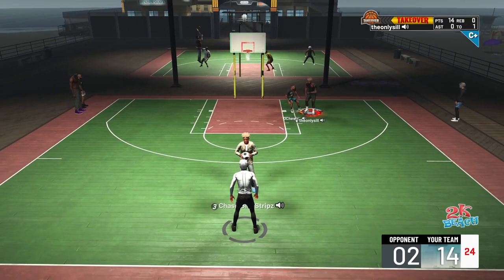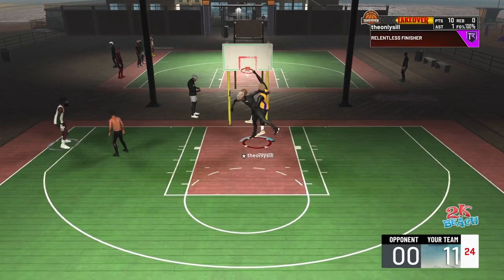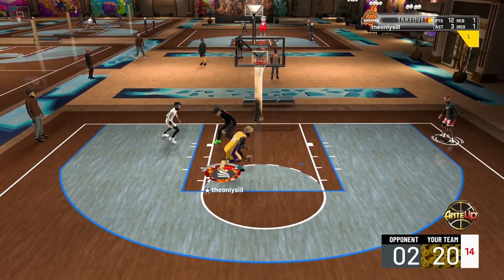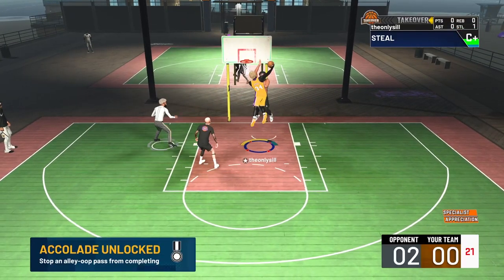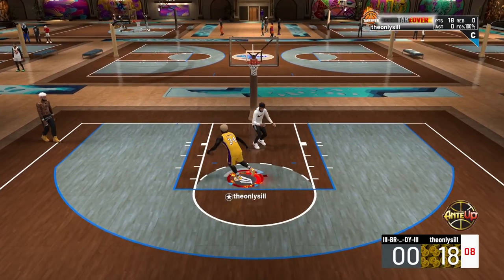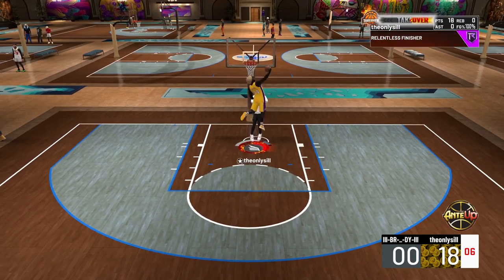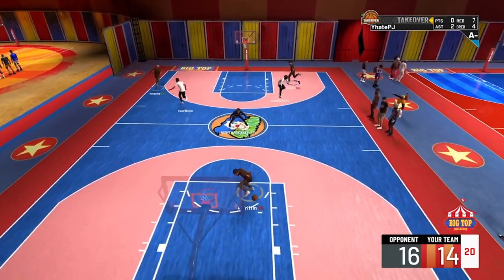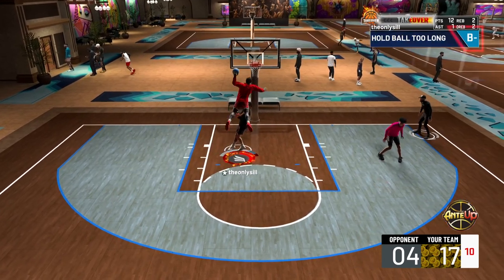Rarest Pausin Dunks In NBA2K21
the only twitch ps4
the only sil 2k psn
the only twitch rapper
the only twitch nba 2k21
the only sil twitch
the only sil 2k
pausing meaning
pausing
pausin 2k
pausing definition
pausini
pausing audible membership
pausing mail
pausing synonym
pausin dunk
pausin face reveal
pausin twitter
pausing face creation
pausing in 2k
pausing animation
pausin twitch
pausing airpods
pausing amazon prime membership
pausing a 3d print overnight
pausing and phrasing stuttering
pausing at top of backswing
pausing a relationship
pausing a disney movie
a pausing meaning
pausing a device on xfinity
pausing a video on iphone
pausing a 3d print
pausing a promotion on instagram
pausing a peloton ride
paladin build
paladin bis tbc
paladin brandis
paladin barbarian multiclass
paladin bis
paladin build skyrim
paladin bard multiclass
paladin bonus actions
b&o h9i pausing
b&o h9i keeps pausing
pausin crescent bibra lake
poussin chicken
13 pausin crescent bibra lake
20 pausin crescent bibra lake
31 pausin crescent bibra lake
4 pausin crescent
laura pausini canciones
non c'e pausini
laura pausini c
pausini c
pausin dr holz
pausin de
david paulson
what does pausing look like
pausin d.o.o
musica de pausini
pausing d
pausini d'eusanio
pausini d'eusanio video
d'eusanio pausini carta
d'eusanio pausini grande fratello
d'eusanio pausini cosa ha detto
d'eusanio laura pausini
pausin einwohner
laura pausini exitos
erik paulson
ergebnisse pausin 2021
el pausin
laura pausini en cambio no
laura pausin eta
laura pausini en cambio no letra
pausini e maradona
pausini e ritorno da te
pausini e carta
pausini e marito
pausini e paolo carta
pausini e compagno
pausini e biagio
pausini e raf
pausing facebook
pausing fluency strategy
pausing facebook group
pausing facetime
pausing federal student loan payments
pausing for a moment
pausing facebook ads
pausing la fitness membership
pausin haus kaufen
pau sin horno
holz pausin
alpaka hof pausin
dr.holz pausin öffnungszeiten
praxis holz pausin
pausin hochzeit
h paulin
h paulin burnaby
h paulin catalog
h paulin winnipeg
h paulin bolts
h paulin & co ltd
h paulin toronto
h paulin jobs
pausing instagram
pausing instagram reels
pausing in speech
pausing index
pausing internet service
pausing in a sentence
pausing in python
pausing instagram stories
i am pausing
i keep pausing my breathing
laura pausini i need love lyrics
i watch keeps pausing workout
i surrender laura pausini lyrics
laura pausini i andrea bocelli
laura pausini i'm here
laura pausini i will love again
pausin johanna
pausin johanna boek
pausin johanna film
pausin selke john
pausin jumping trophy
j&j pausing
laura pausini
laura pausini songs
laura pausini lo si
it's not goodbye laura pausini
laubra pausin
laura pausini photos
laura pausin se fue musica
l pauling
l pausini
pausini l'amico è
pausini l'amicizia
pausini l'estate sei tu
pausini l'infinito
l'amico pausini
pausing minecraft
pausing mortgage payments
pausing mid sentence
pausing mailchimp
pausing minecraft ps4
laura pausini m
pausini m
laura pausini oscar
pausini oscar
boek over pausen
offenstall pausin
ortsvorsteher pausin
film over pausen
ortsbeirat pausin
pausin pferdesportzentrum
piero pausin
praxis pausin
pferdepension pausin
pferdesport pausin
pferdehof pausin
paula paulson
laura pausini p
sky q pausing itself
sky q pausing
q significa pausini
sky q keeps pausing
why does my sky q box keep pausing
pausin reiterhof
pausin reiten
pausin reitstall
pausin reitanlage
pausin reitsport
robert paulson
reitsportzentrum pausin
reitverein pausin
r pausing
pausin schönwalde-glien
pausin standesamt
stall point
pausin schad
sarah paulson
sik bao sin
laura pausini s
pausing tinder account
pausing time
pausing tiktok
pausing therapy
pausing technique for stuttering
playing terraria
t pain
t pain net worth
t pain wife
t pain songs
t pain masked singer
t pain bartender
t pain tiny desk
t pain usher
pausin umag
la ura pausin
pausin unterkunft
pausin unfall
unfall pausin heute
unfall pausin gestern
pausing utorrent
u verse keeps pausing
laura pausini youtube
u verse recordings pausing
can utorrent pause download
victor pausin nissan
viveme laura pausini
pausin verkaufen
versteigerung pausin
verkaufspferde pausin
hyper-v pausing virtual machines
gta v pausing randomly
laura pausini v
pausini v
franz von. pausinger
pausin waldschule
pausin wetter
pausing wong
pausin weihnachtsbaum
wal pausin finance
wladimir pausin
wetter pausin schönwalde-glien